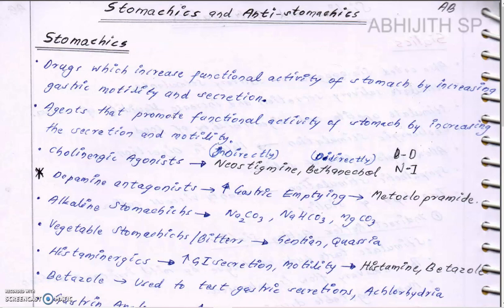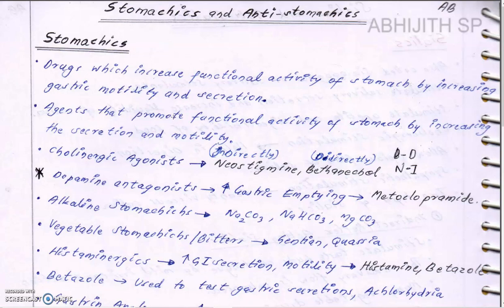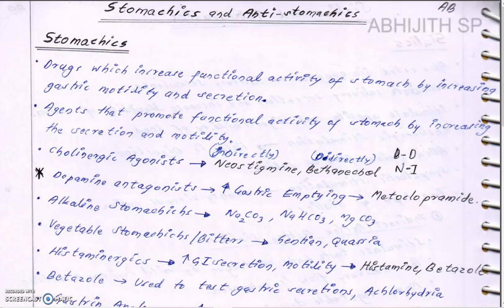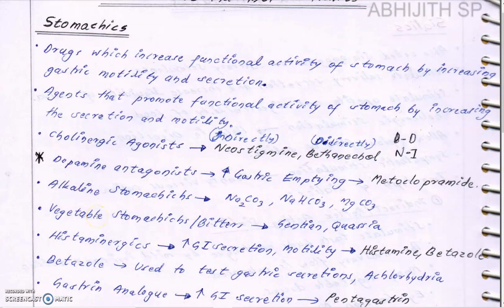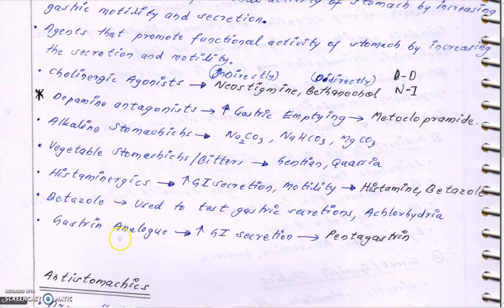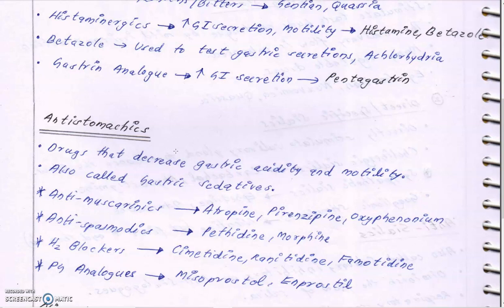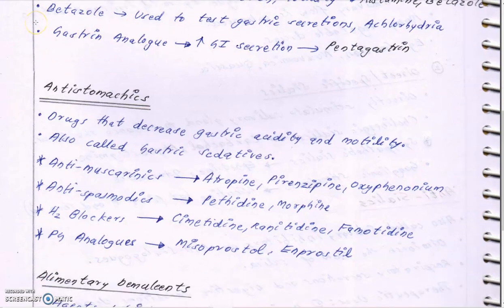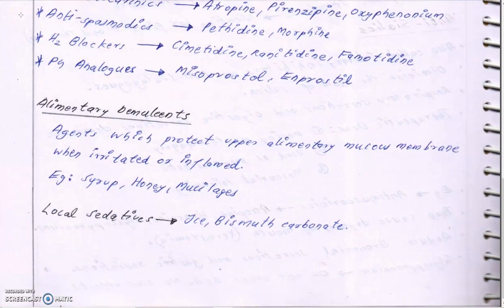Stomachichs and Anti Stomachichs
Drugs which increase the motility of stomach and increase the functional activity of stomach are called as Stomachichs.